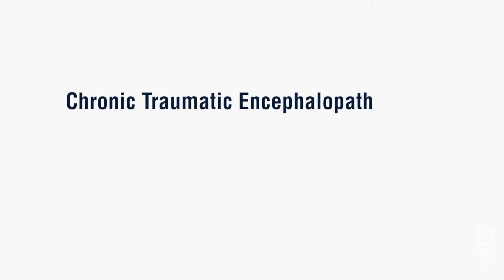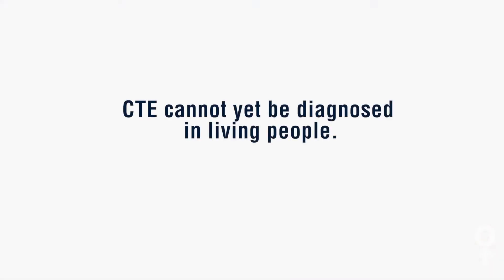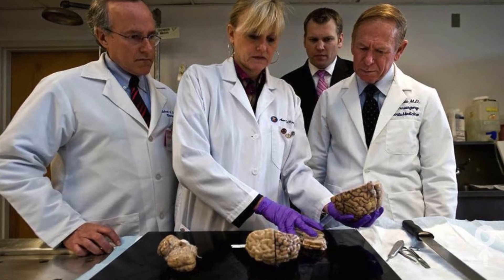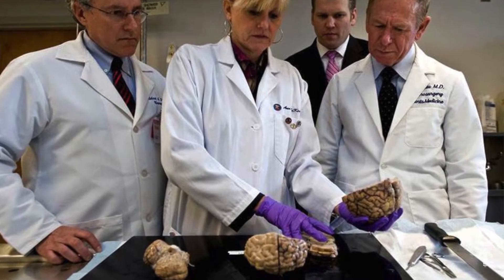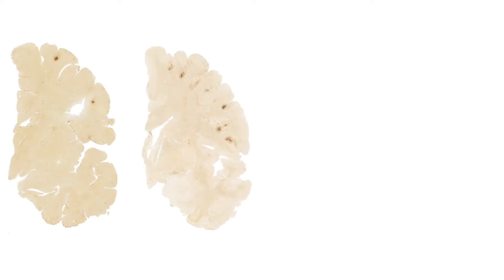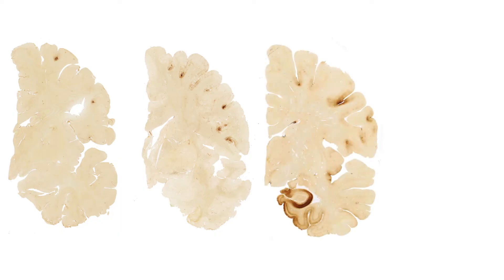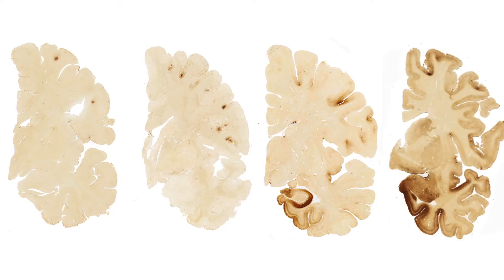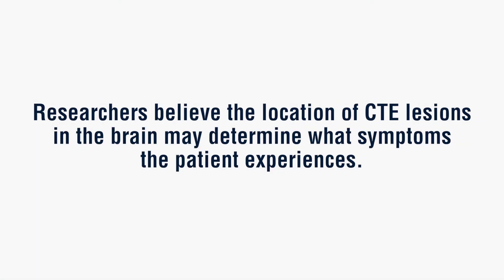What is CTE? Dr. Ann McKee explains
Dr. Ann McKee, Director of the VA-BU-CLF Brain Bank, explains what CTE is, what causes it, how it spreads, its symptoms, and how the disease is diagnosed.

If you or a loved one are looking for resources and support for concussion, Persistent Post Concussion Symptoms (PPCS), or suspected Chronic Traumatic Encephalopathy (CTE), reach out to the CLF HelpLine for one-on-one assistance

Video Contents:
0:11 - What is CTE?
0:41 - How is CTE diagnosed?
1:15 - What are the symptoms of CTE?
1:41 - How does CTE progress throughout the brain?
2:40 - How does CTE differ among individuals with the disease?